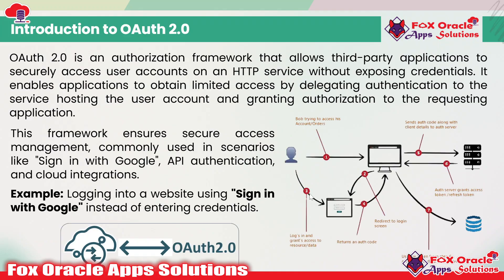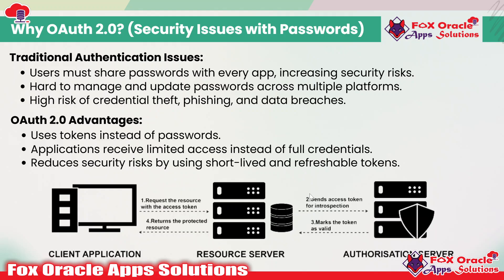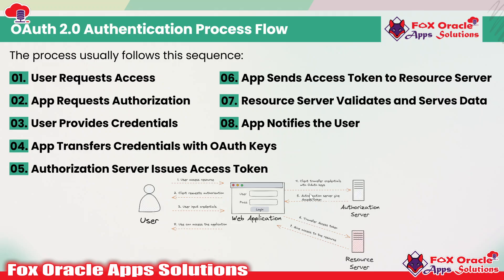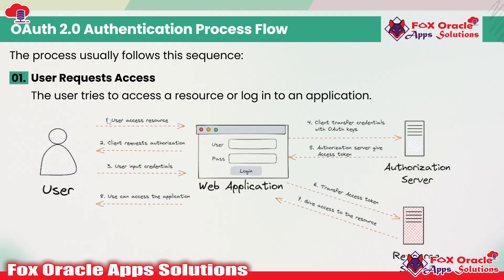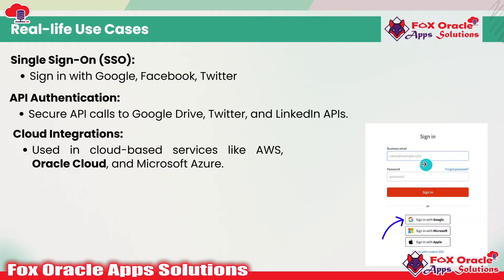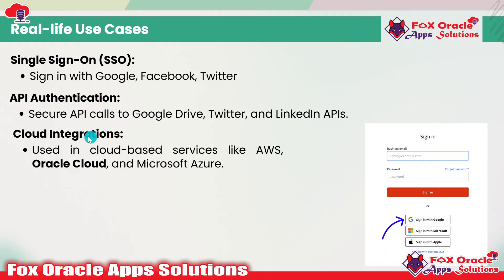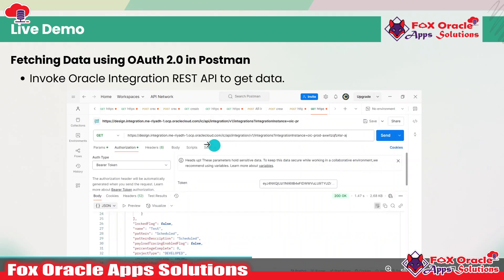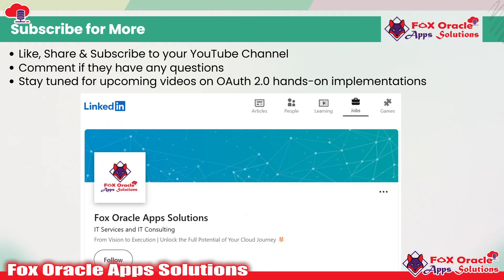🔒 OAuth 2.0 Explained | Why OAuth 2.0? | Security Issues with Passwords | OAuth Authentication | Fox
🚀 Introduction to OAuth 2.0 – A Complete Guide

In this video, we explore OAuth 2.0, an authorization framework that enables secure access to user accounts without exposing credentials. We break down why OAuth 2.0 is necessary, the security issues with traditional passwords, key terminologies, authentication flows, and how it compares with API keys & basic authentication.

🔍 Topics Covered:
✅ What is OAuth 2.0?
✅ Why OAuth 2.0? (Security Issues with Passwords)
✅ Key OAuth 2.0 Terminologies
✅ OAuth 2.0 Authentication Process Flow
✅ Types of OAuth 2.0 Grant Flows (Authorization Code, Implicit, Client Credentials, etc.)
✅ OAuth 2.0 vs API Keys & Basic Authentication

💡 Common Use Cases:
🔹 Sign in with Google, Facebook, or Microsoft
🔹 API authentication for third-party applications
🔹 Cloud integration & enterprise security